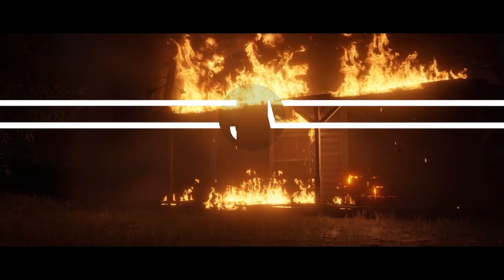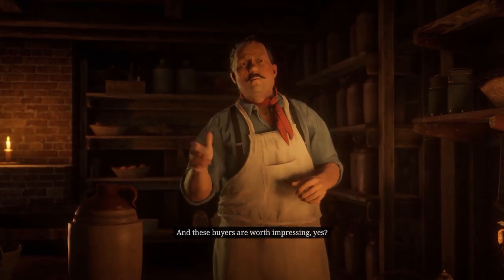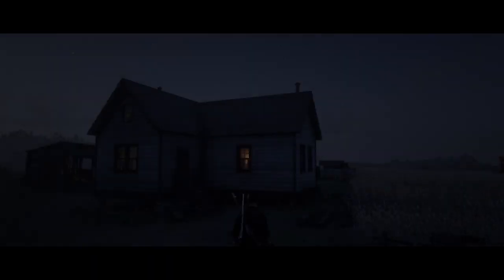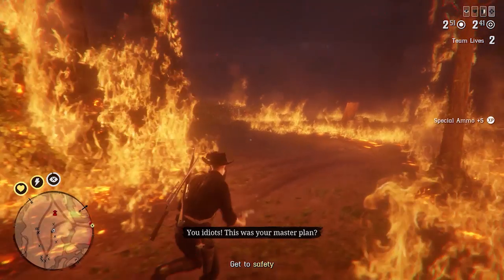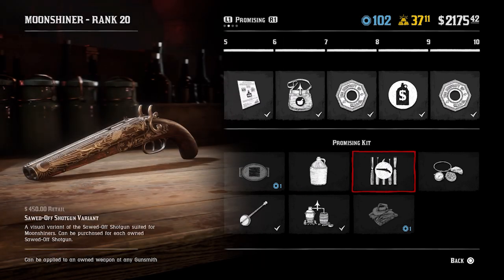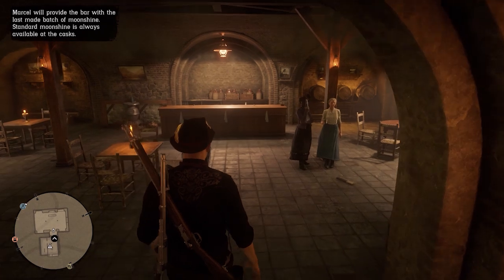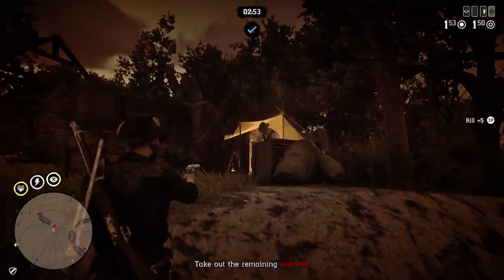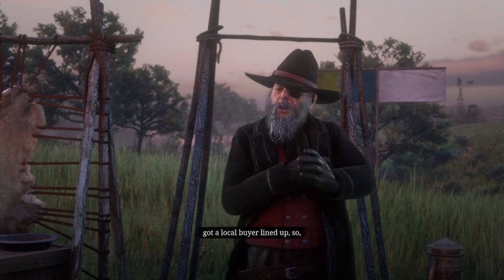A BRUTALLY Honest Review of the Moonshiner Role - Red Dead Online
This is a full review of the Moonshiner role in Red Dead Online. I hope you enjoy! Let me know your thoughts on this role in the comments :)

Cheers,

JmCooKie

.10,935.